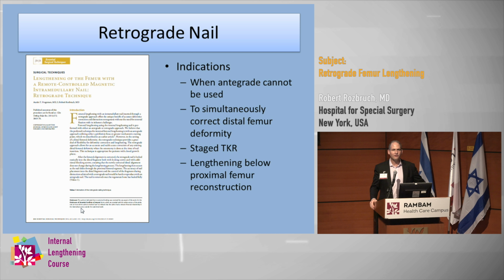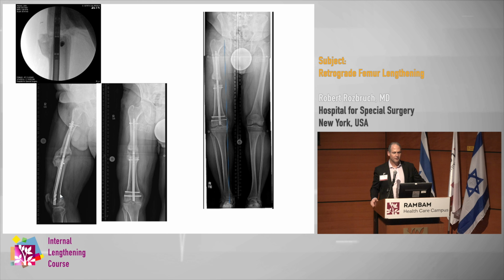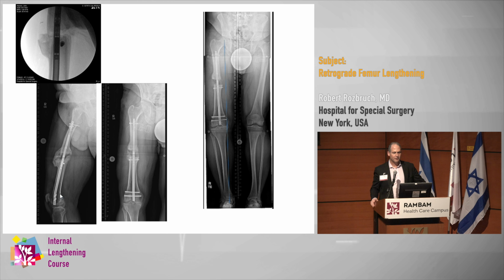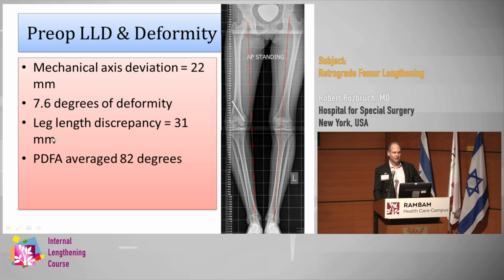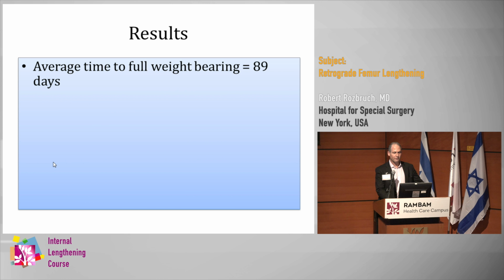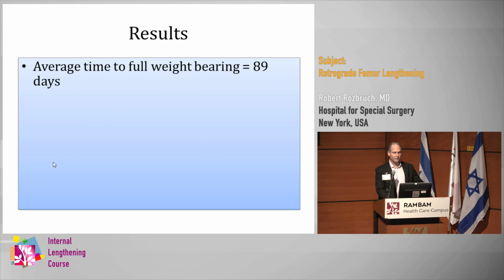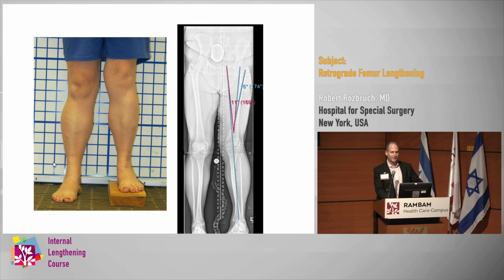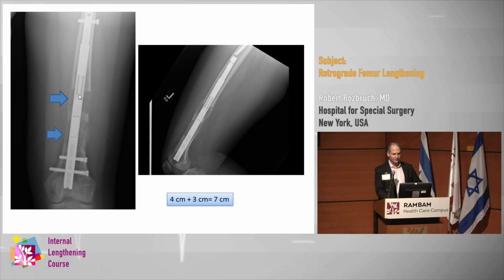9 Retrograde Femur Lengthening - Robert Rozbruch MD.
Internal Lengthening Course | January | 30-31 | 2018

Video and Editing: Nathaniel Ayzik, Spokesperson's Office, RHCC.